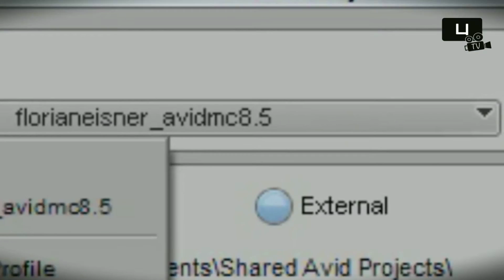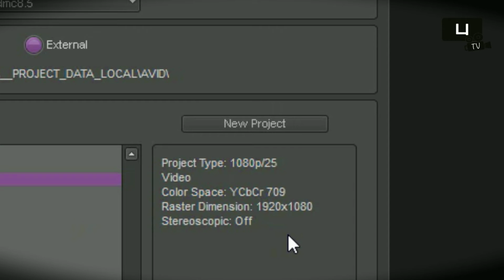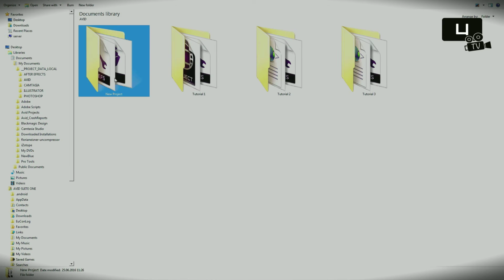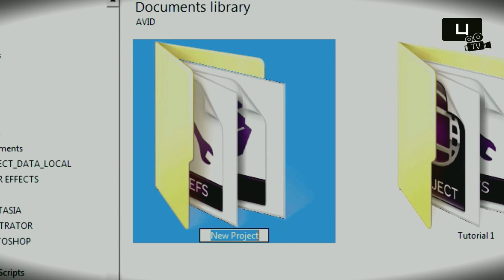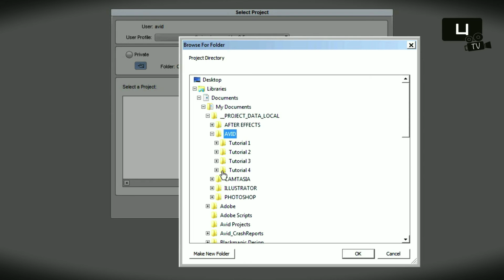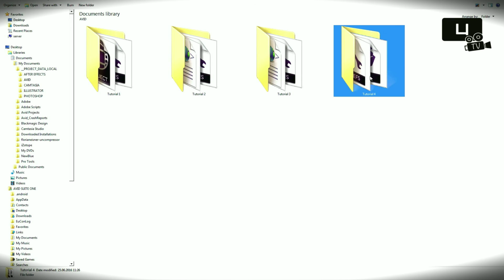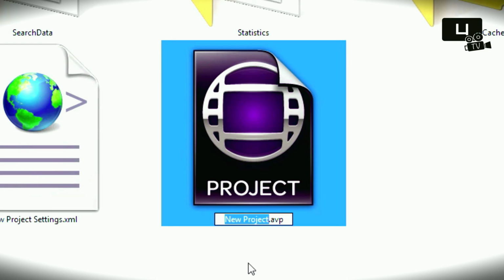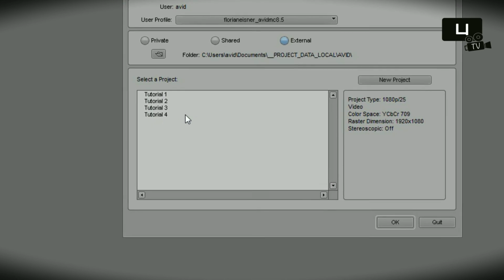AVID MEDIA COMPOSER - EP.4 - RENAMING AVID PROJECTS - TRICK FOR CLICK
TOPIC: RENAMING OF PROJECTS